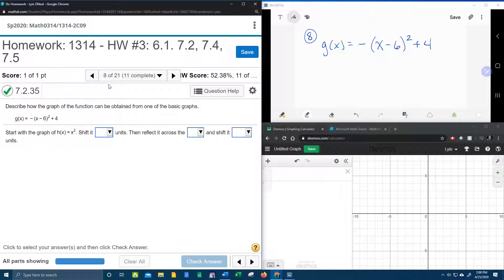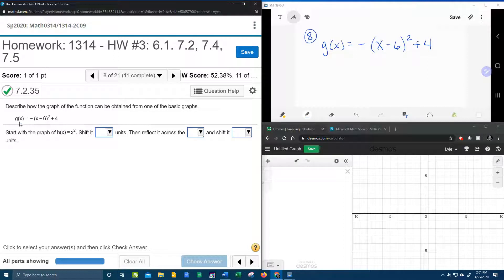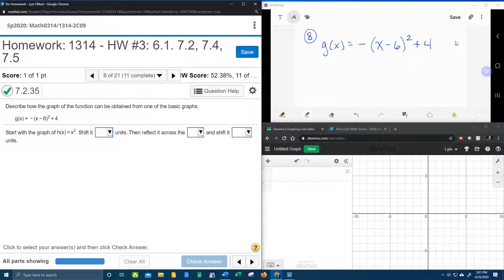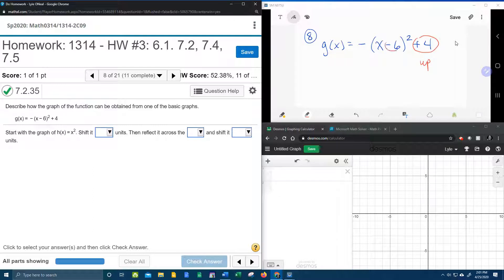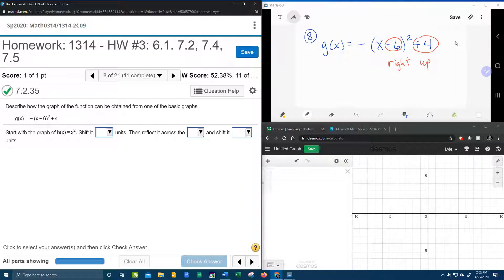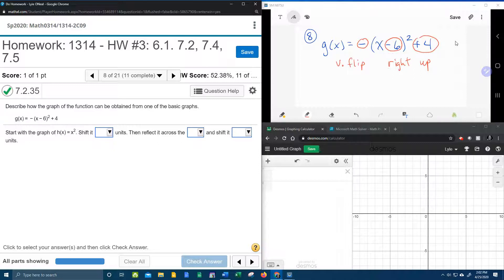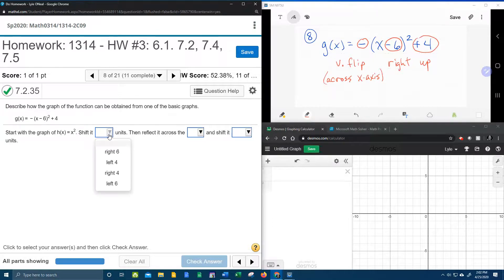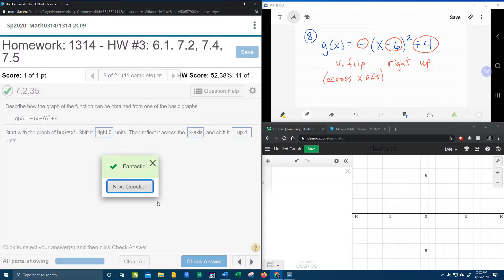College Algebra - MyLab Math - HW#3: Question #8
Identify the transformations of a function.